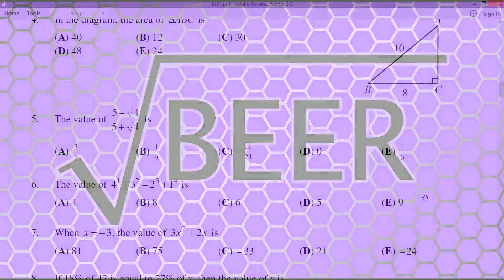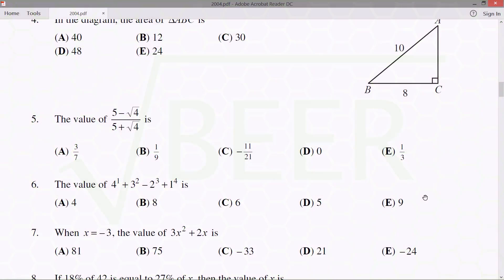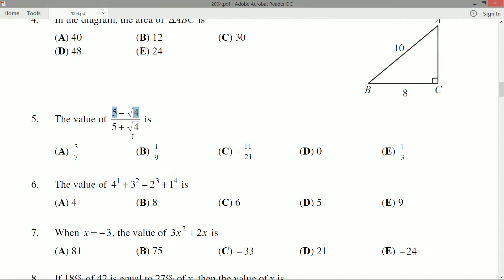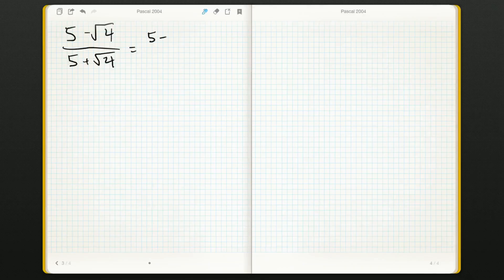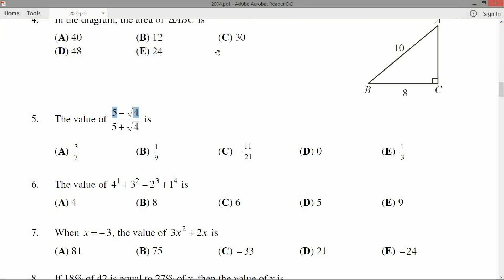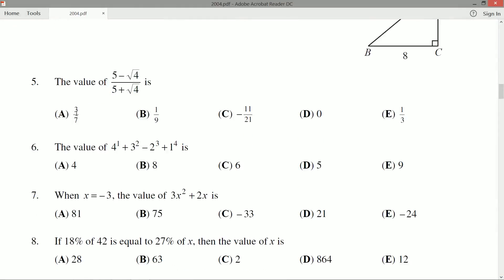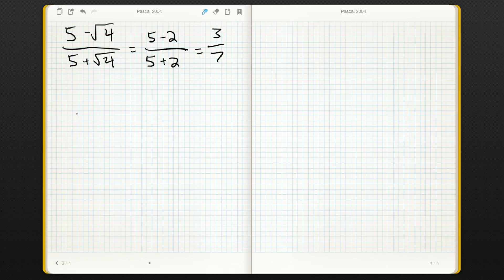Pascal 2004 5